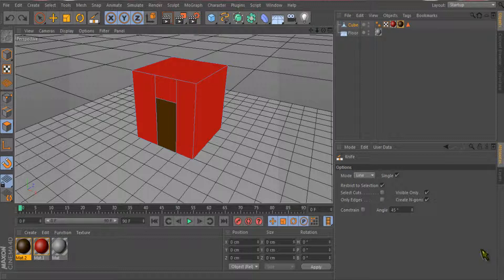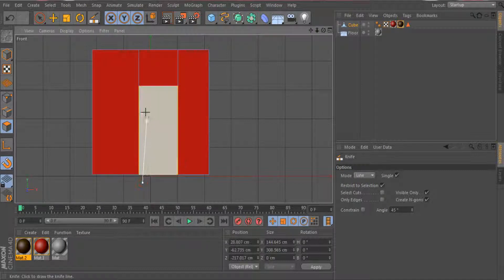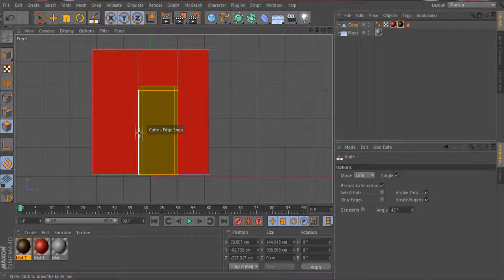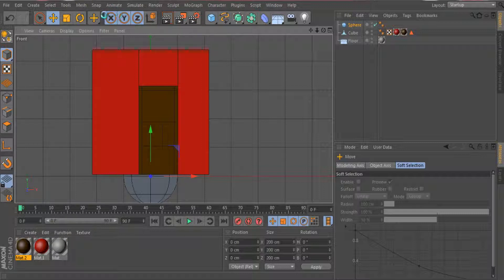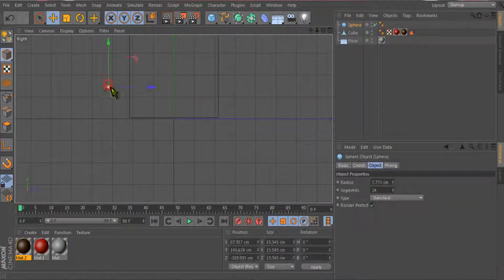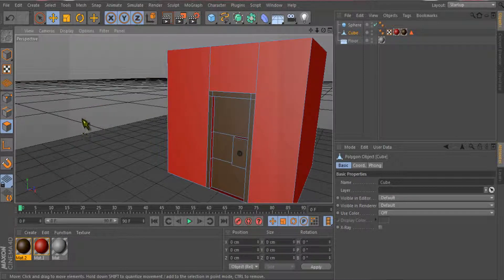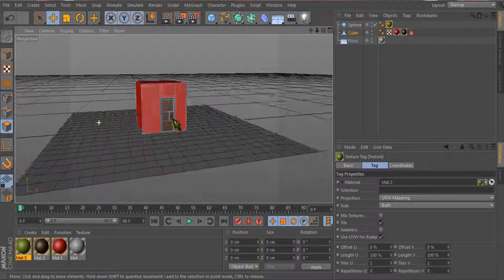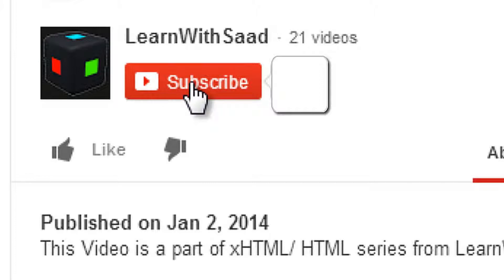Cinema4D for Beginner - 13 Creating Simple Door - LearnWithSaad